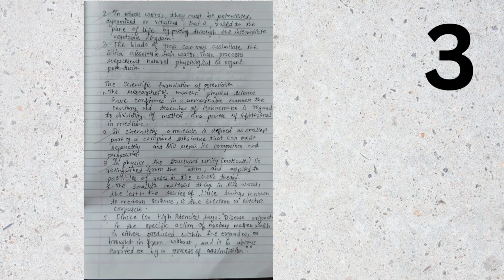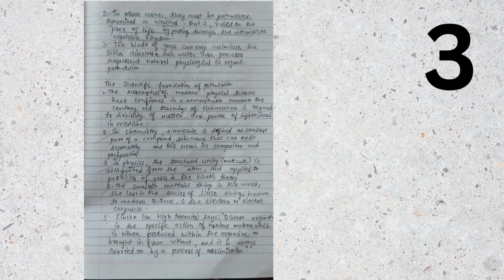Chapter14/Potentization and the Infinitesimal Dose/Stuart Close/Philosophy lectures